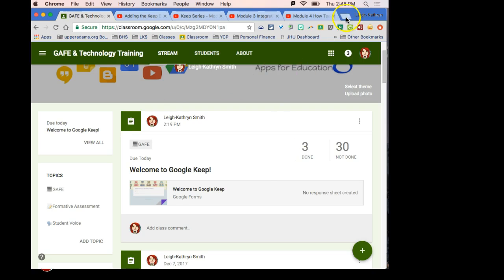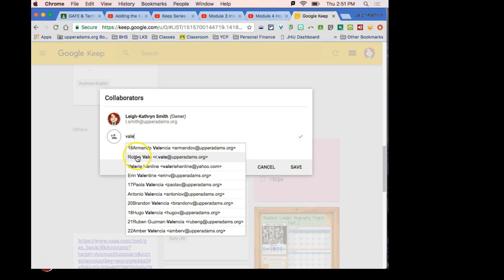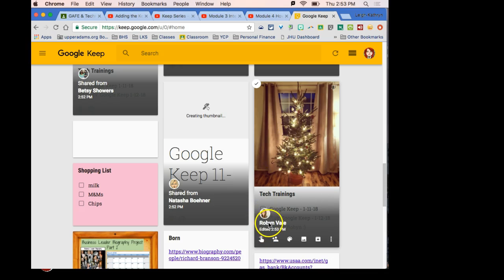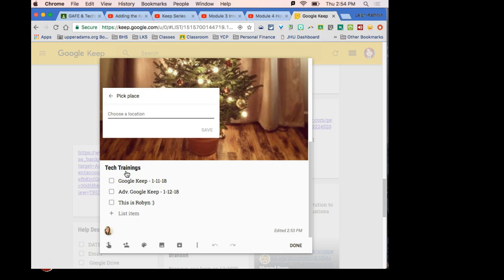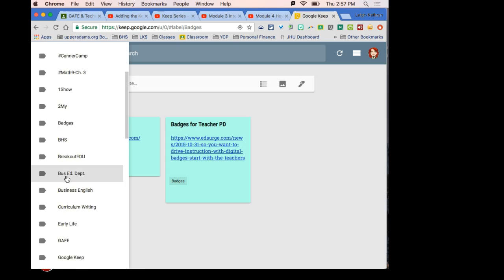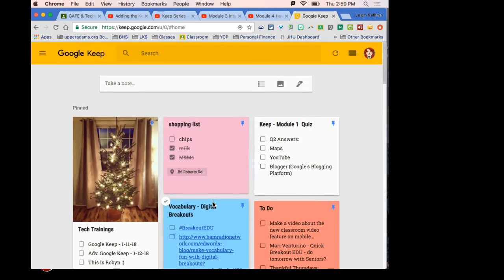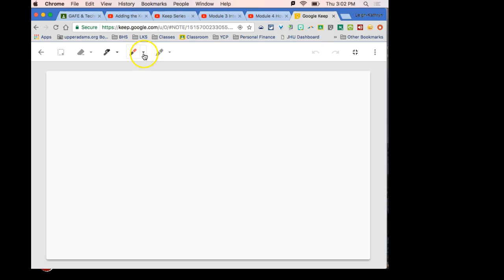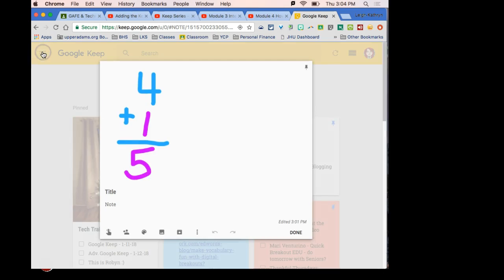Thursday Tech Training - Google Keep (1-11-18)